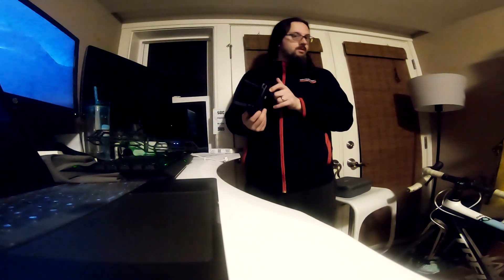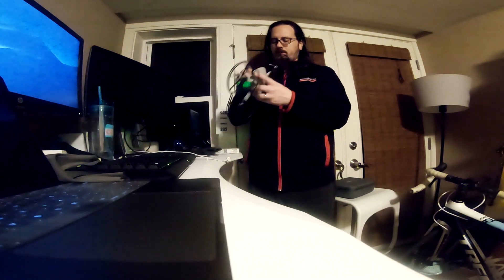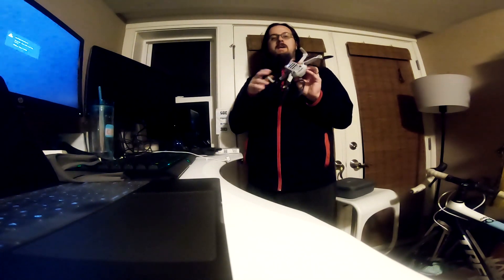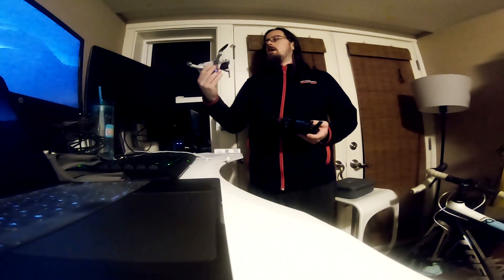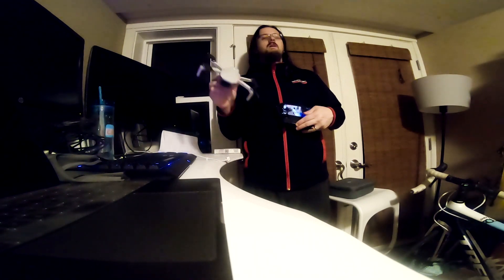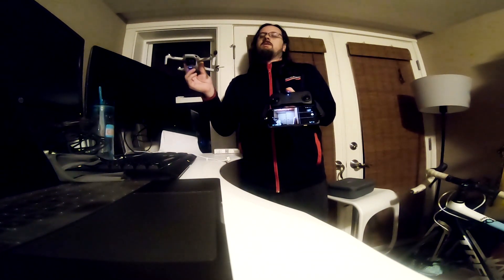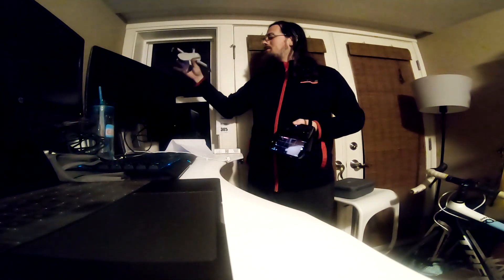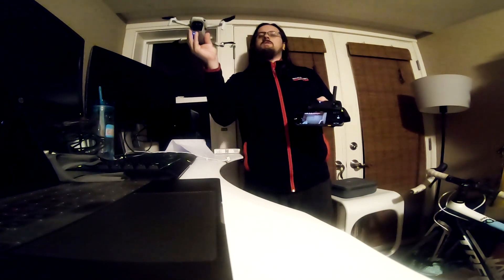Mavic Mini Seattle legal no-permit launch and land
Seattle requires a filming permit ($25 per day, 10 day lead time) to film over their streets and sidewalks. If you launch and land over water with the DJI Mavic Mini there shouldn't be a requirement to obtain a film permit.

The way that this may be legal is that you are staying over a waterway and not anything that is city property (park, road, sidewalk) and not another person's private property.

Will this work?